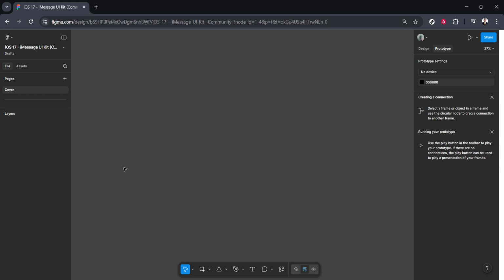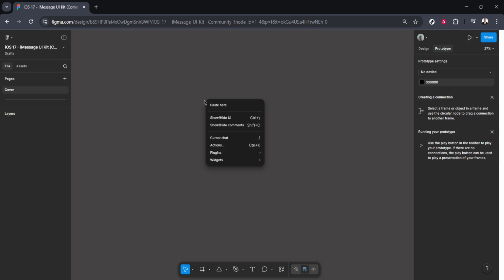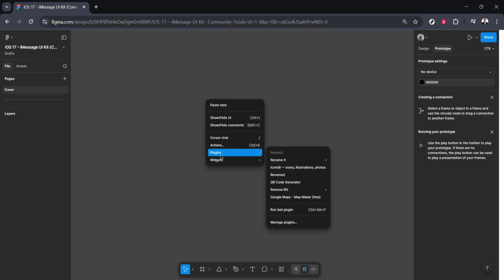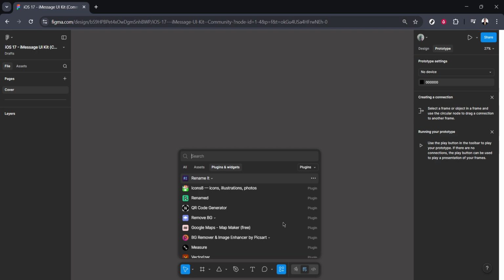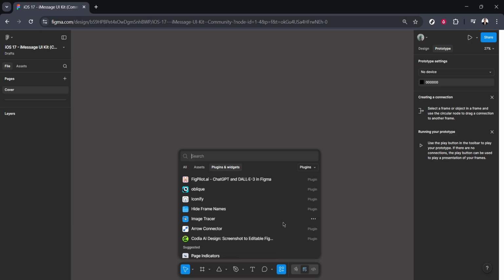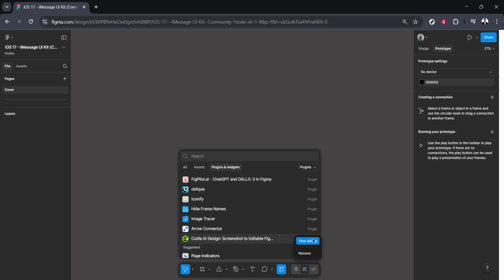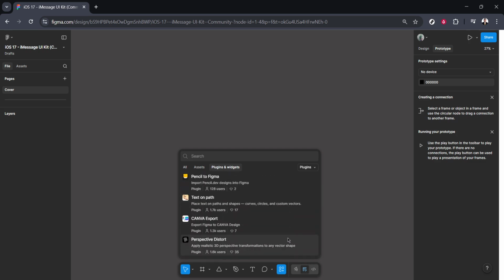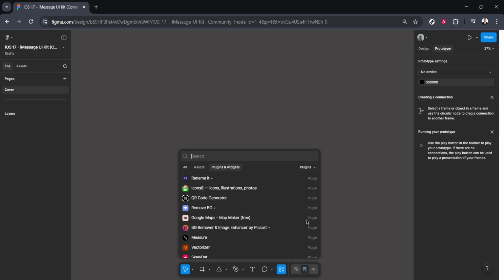How To Remove Figma Plugins (Updated 2026)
In this video, we discuss workspace cleanup and the steps to remove figma plugins you no longer use. We show you how to manage plugins through the figma community tab and uninstall plugin data to keep your figma performance optimized.

00:00 Intro
00:30 Navigate to a Design File
00:40 Access Plugins Menu
01:15 Manage Plugins
01:32 Open Plugin Management Window
01:44 Identify Plugin to Remove
02:04 Click the More Options Menu (Three Dots)
02:31 Remove the Plugin
02:44 Conclusion